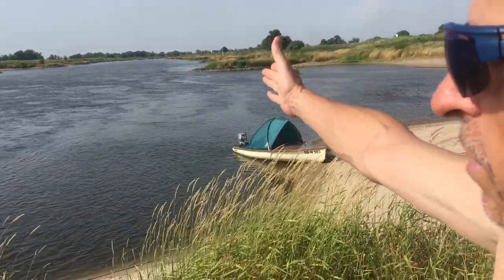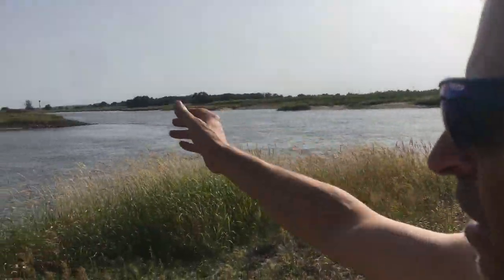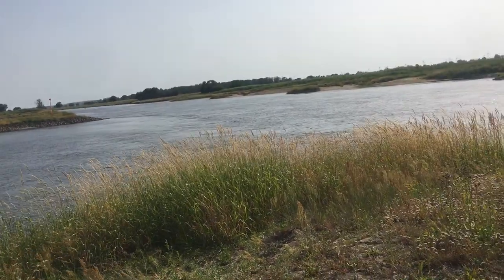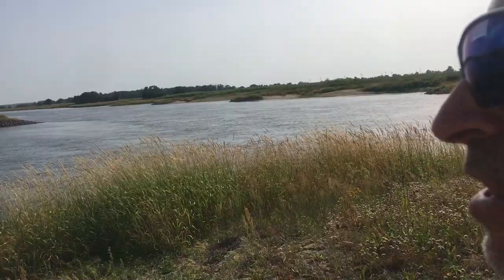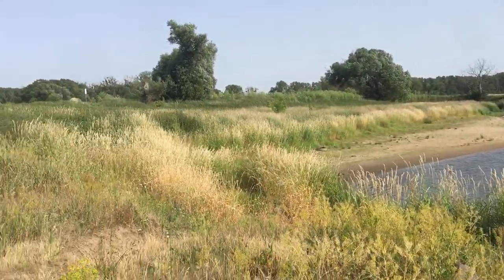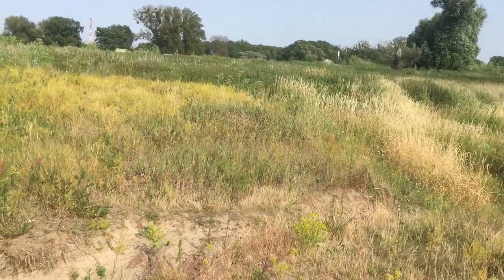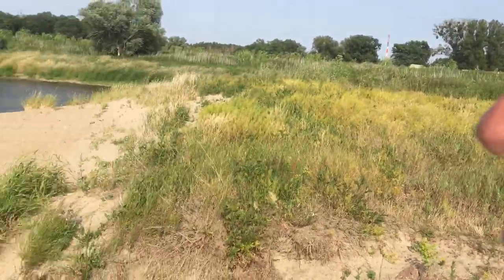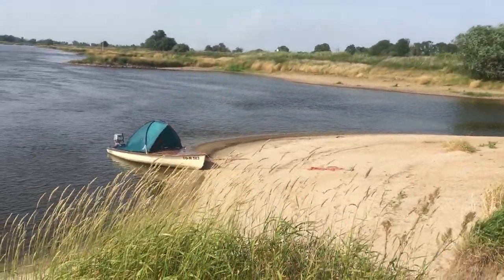2022 the next vacation is planned. Nearly 650 km of Northern Germany Rivers and lakes.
It is easy to pull the boat from a sandbank or even to repair it overnight.
I like the minimalism way of making holidays. New on this boat in this season is the steering wheel and a trunk.